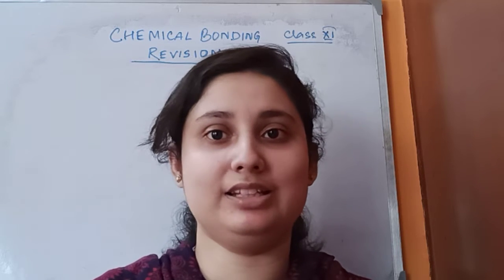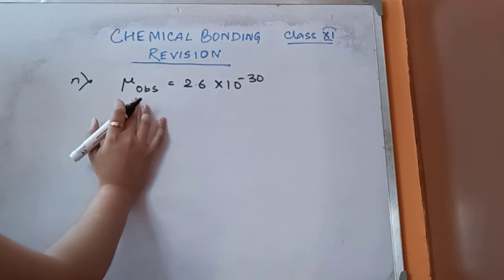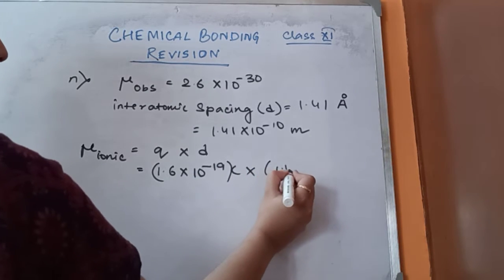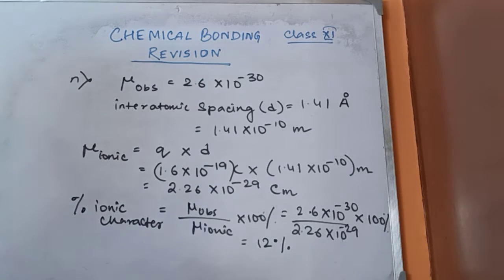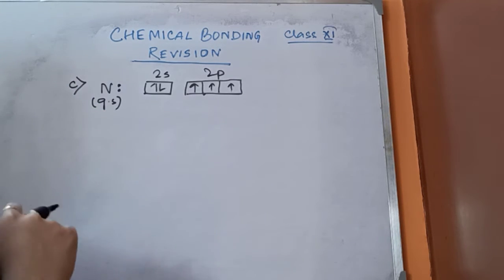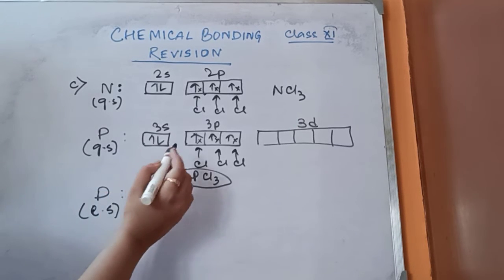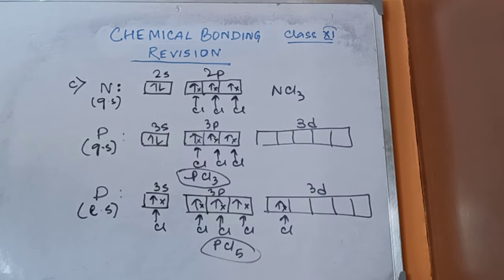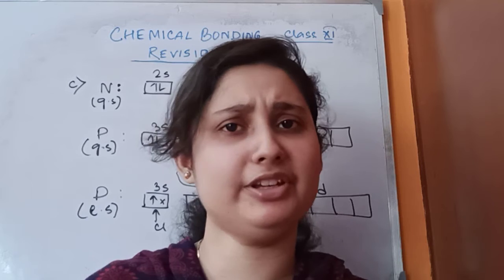Class 11 (Chemistry) Chemical Bonding- solving of certain questions (2021)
Torsha ma'am